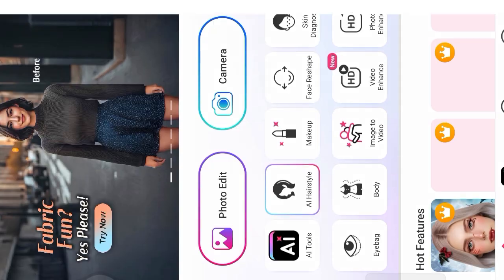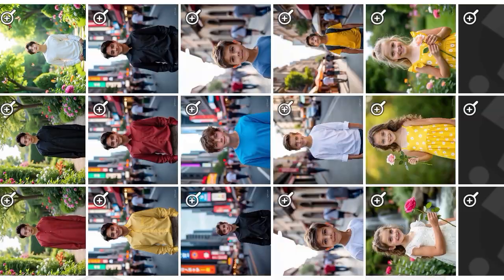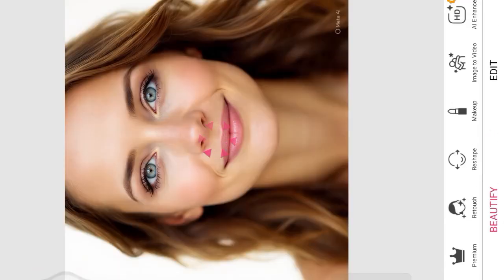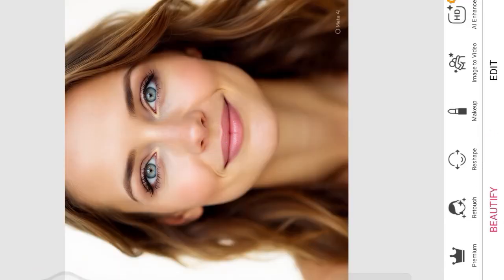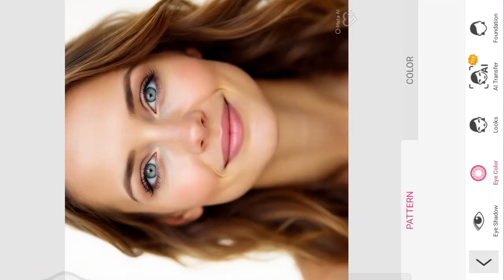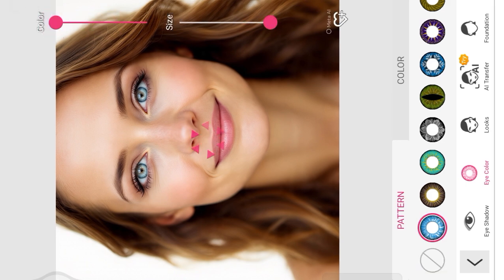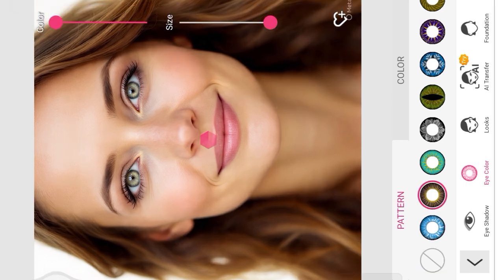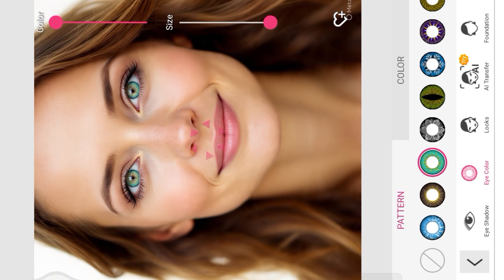Girls makeup photo editor app full check app step by step